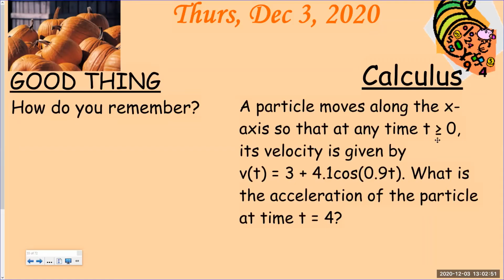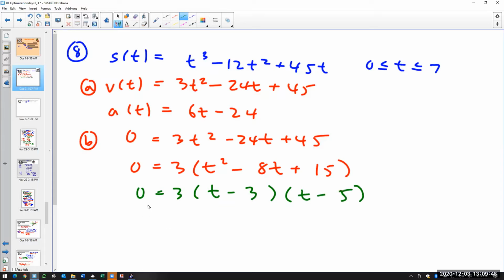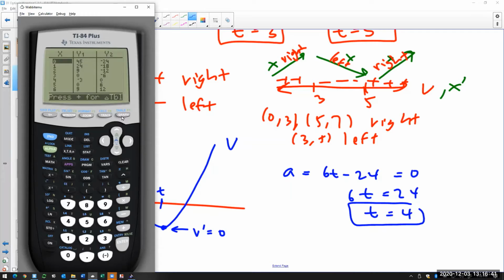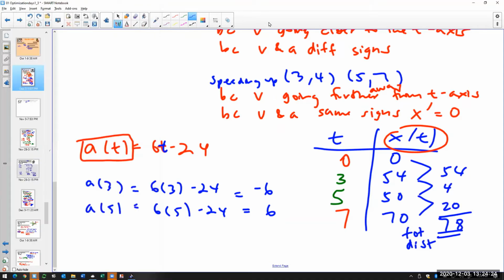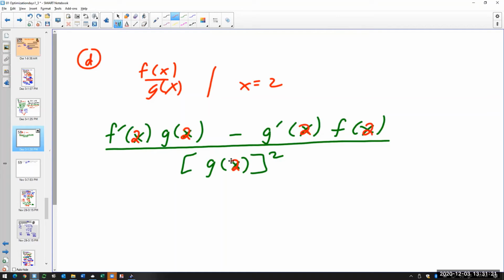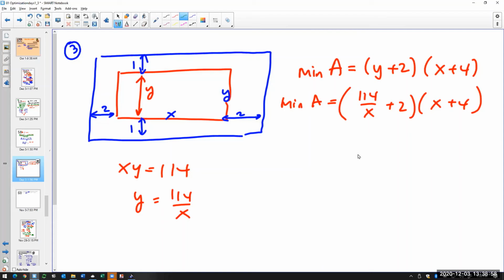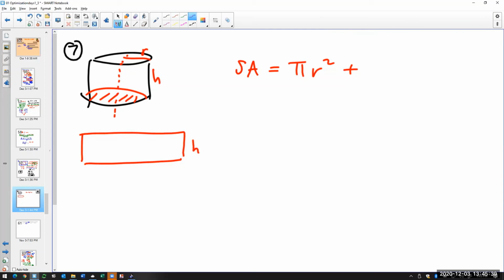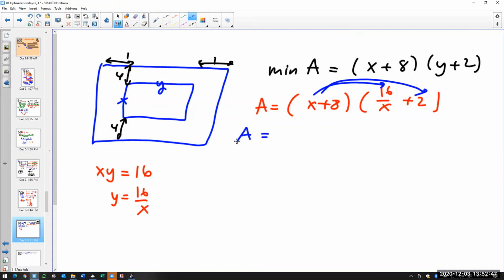AB 01 Optimization Day4 Review